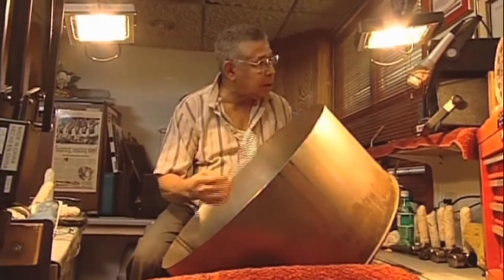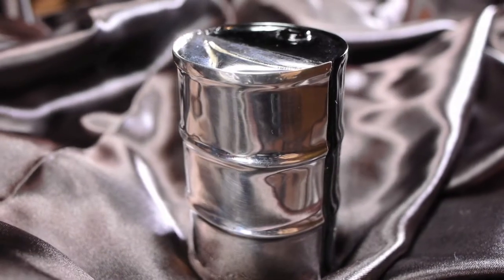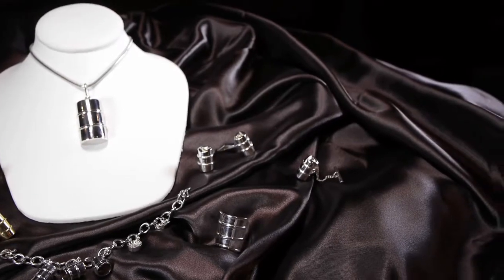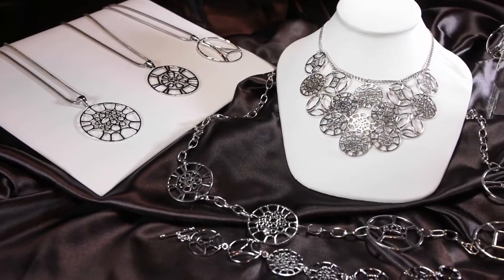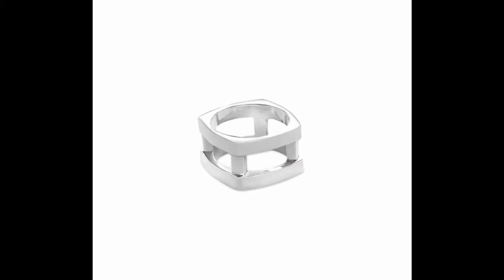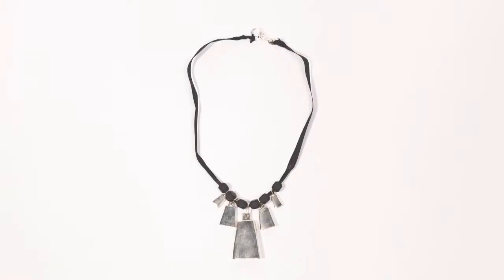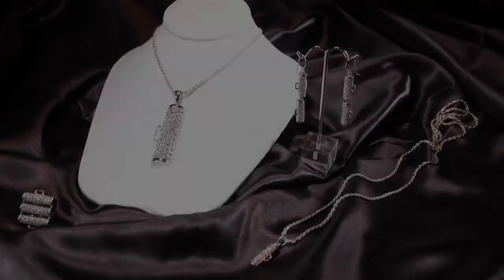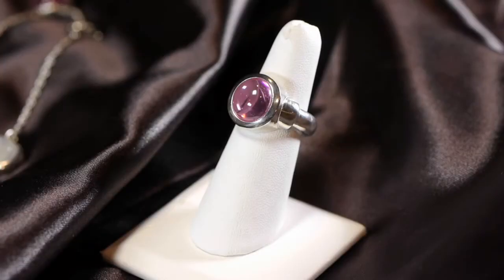Liz Mannette - Caribbean steel drum inspired jewelry line